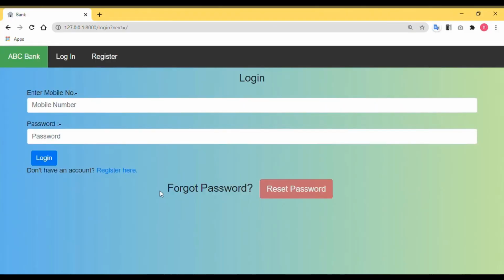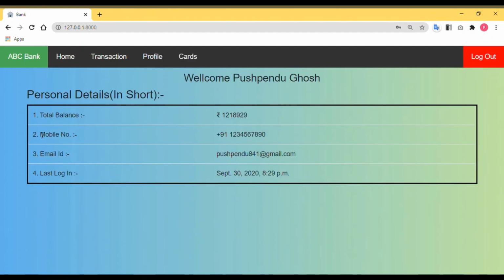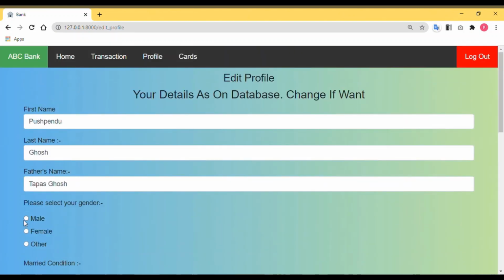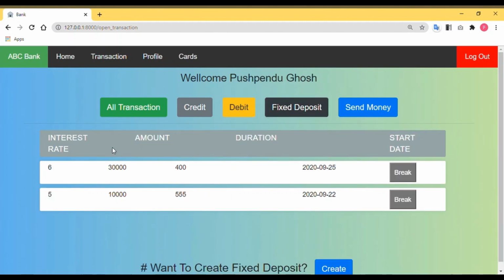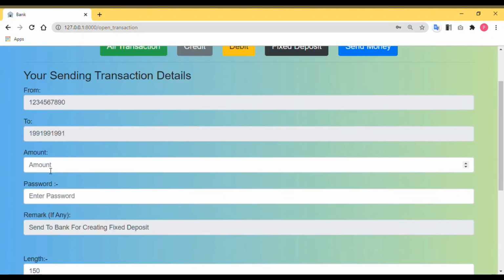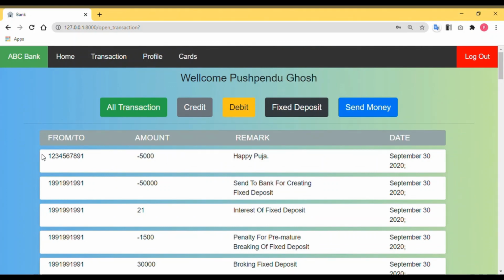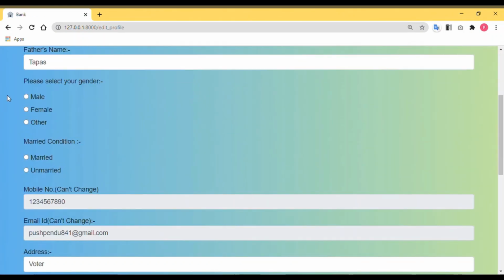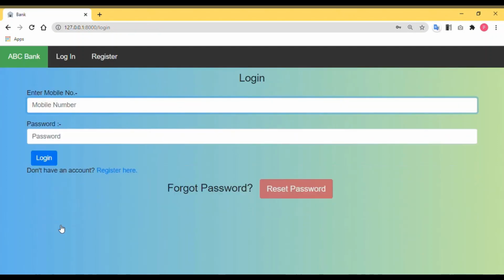CS50’s Web Programming with Python and JavaScript Capston By Pushpendu Ghosh. Final Project "Bank".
Hello myself Pushpendu Ghosh. This is final project of CS50 Web Programming. It's name is "Bank". It is like any modern BAnk's website. We can find our bank details as well as personal details here. Also we can change some of it's details.It give interest at 4% rate on the money in seavings account. Also we can create fixed deposit from 150 day in which it give interest according to duration.If we break FD before maturity it debited 5% as penalty. Here we can send money with the reciver's mobile no. ,amount, remark and password. Also it have virtual debid card of two type - Visa and Master Card and we can view it by giving our PIN code. It has advance features like we can reset the password if we forget it and it authentic by sending otp in our emal address and give us optionto change password.